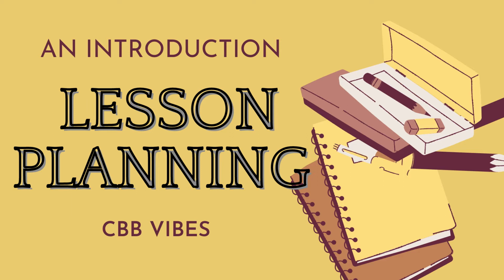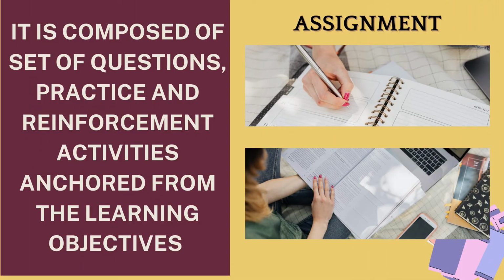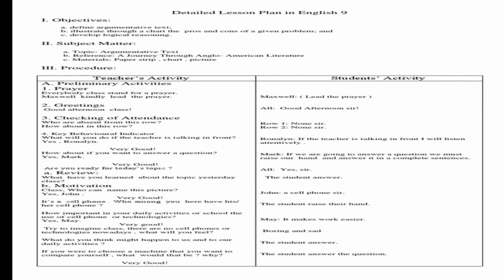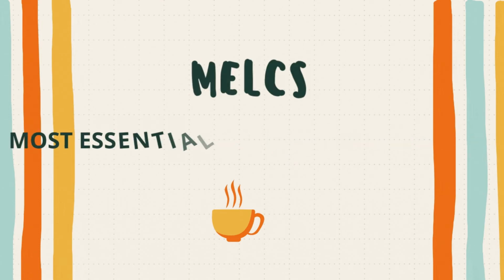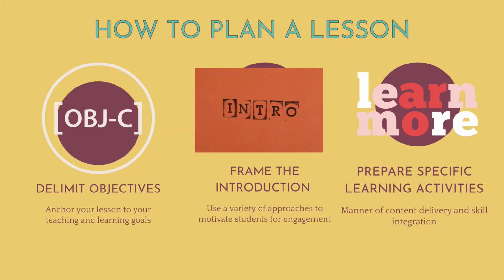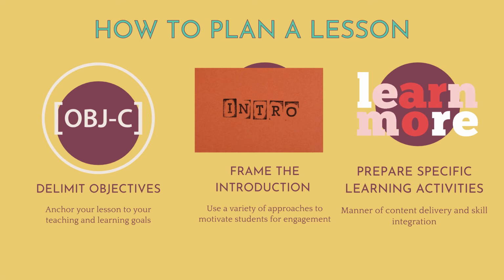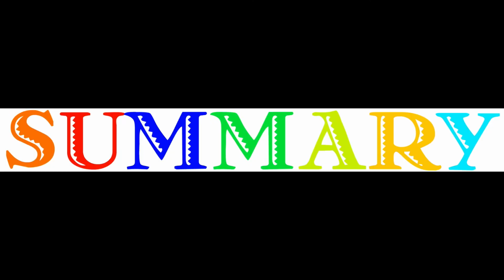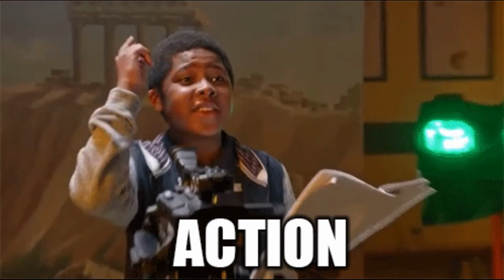LPGOALS || Cbb Vibes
Hi there , Ka-Edu!
Here is the first episode for our LPSerye for Teaching Internship. We trek the world of teaching known for the terms  "lesson planning or daily learning log.'
We learn together its principles and rudiments - as we learn our responsibilities in  teaching assistantship and internship.
We remain on track for our LP goals and
Yes, we share to care for our future mentors and professionals!

References
Fink, D. L. (2005). Integrated course design. Manhattan, KS: The IDEA Center.
Milkova, S. (n.d). Lesson Planning. Center of Research in Teaching and Learning.

I love to hear from you! Let us learn together and from one another!

Let us be connected:
This channel is a brainchild of the love for teaching and love in learning.
Let us share to care! – para sa edukasyon #